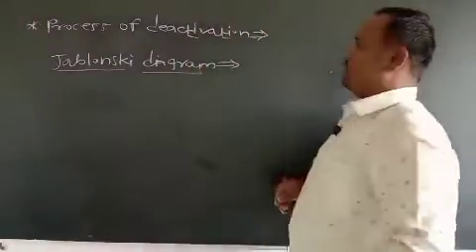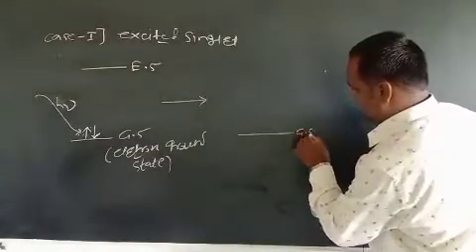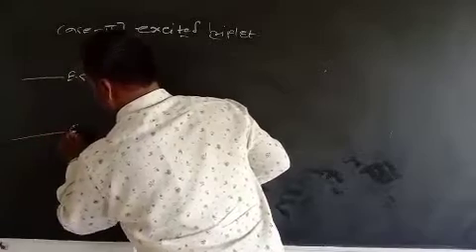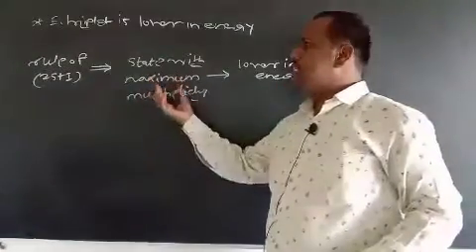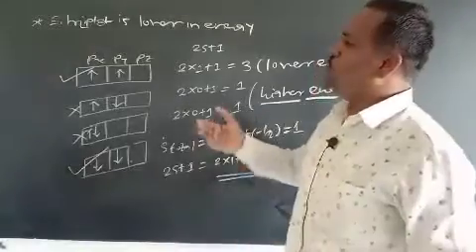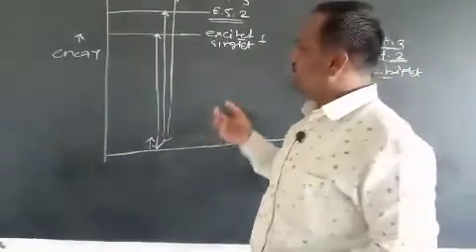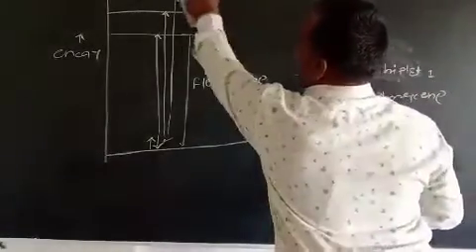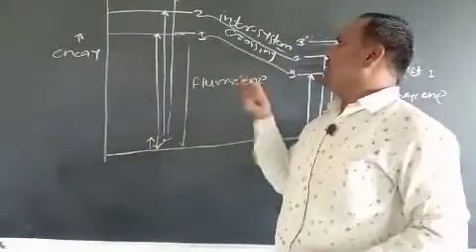Photochemistry lecture 2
Jablonski diagram